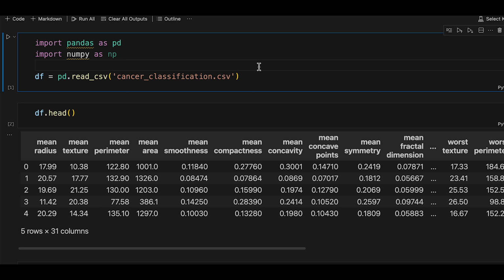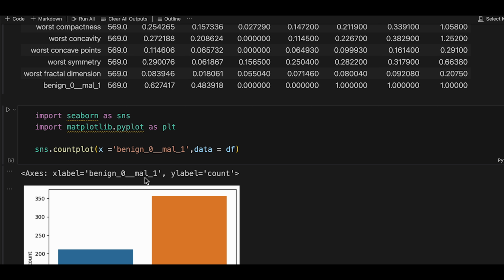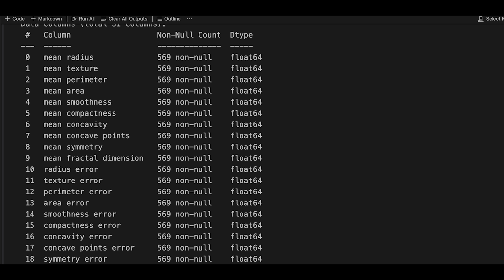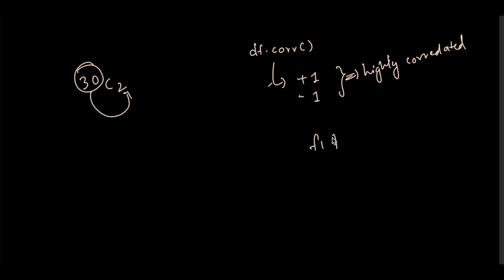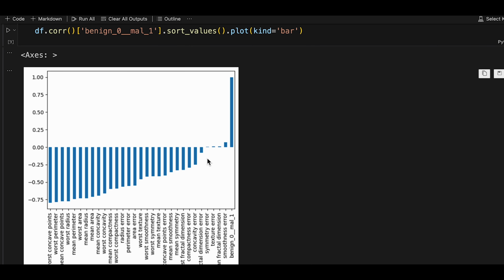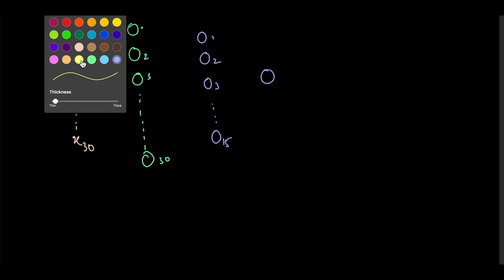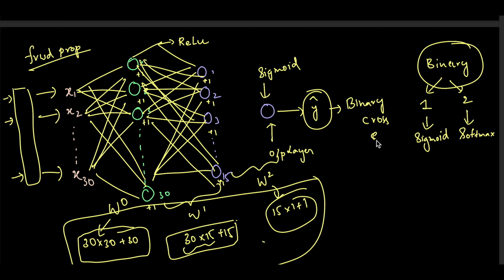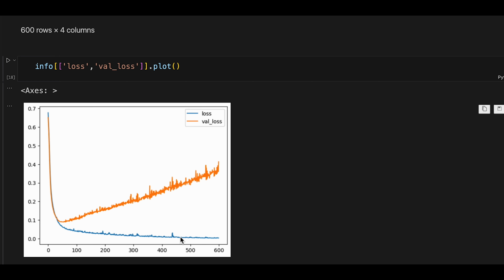Cancer Classification | ANN Code Example | Binary Classification | Deep Learning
In this video, we dive into building a binary classification model to predict cancer using Artificial Neural Networks (ANN). We’ll walk you through the complete process, from preprocessing the data to designing, training, and evaluating the model.

🔎 What You’ll Learn:

Overview of binary classification and its importance in healthcare.
Preprocessing and preparing the dataset for training.
Designing an efficient ANN architecture for classification tasks.
Training and optimizing the model for high accuracy.
Evaluating the model's performance using metrics like accuracy, precision, and recall.

📊 Dataset Used:
We use a publicly available cancer dataset to ensure transparency and reproducibility.

💡 Topics Covered:

Introduction to the problem and dataset.
Step-by-step guide to building an ANN in Python.
Code walkthrough and key insights.
Model performance evaluation and interpretation of results.

🧑‍💻 Tools and Libraries:

Python
TensorFlow/Keras
Pandas & NumPy
Matplotlib & Seaborn

Aspiring data scientists and ML enthusiasts.
Students and professionals working in AI/ML in healthcare.
Anyone curious about applying ANN for real-world problems.